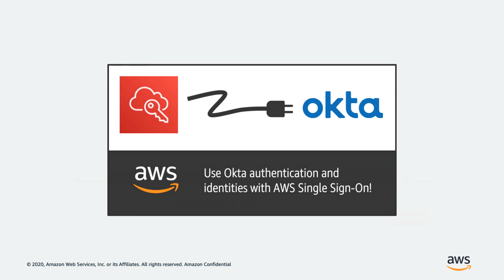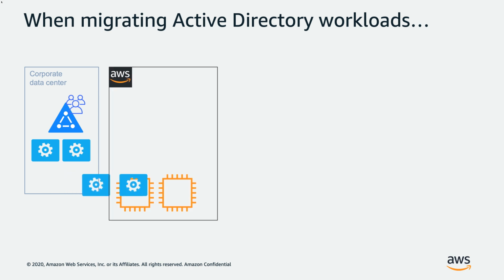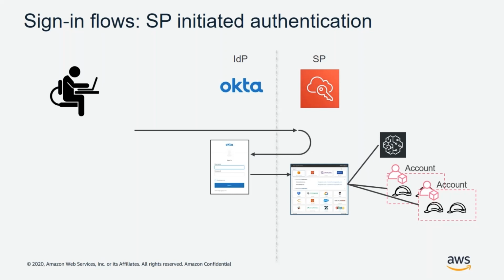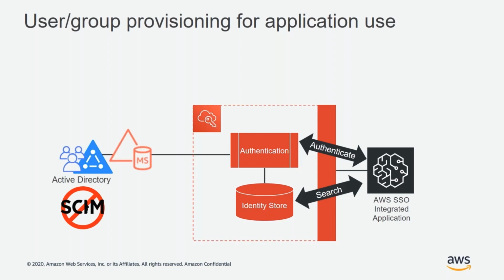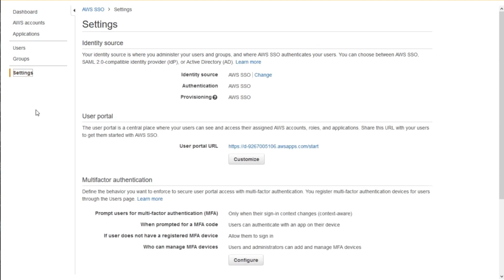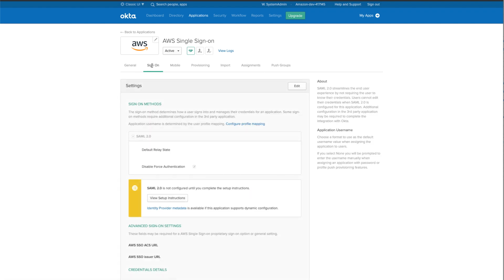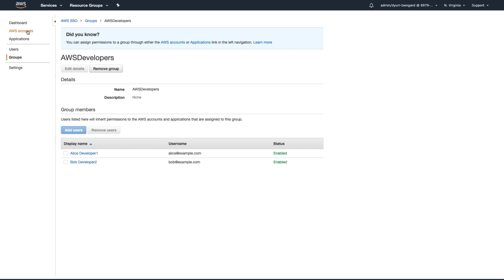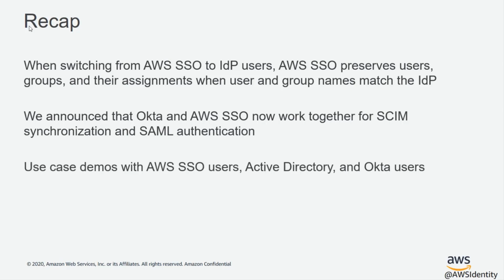Using AWS SSO with Okta, Active Directory, and AWS SSO Identities - AWS Online Tech Talks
AWS Single Sign-On (SSO) gives AWS administrators a simpler way to configure roles and assign access across multiple AWS accounts. AWS SSO enables customers to connect an identity source to AWS once, and then manage access to AWS centrally in AWS SSO. No additional configuration is required in the individual accounts. AWS SSO is integrated with AWS Organizations, enabling you to select one or more accounts from your organization and grant users access to these accounts. This tech talk dives deep into the differences between creating identities in AWS SSO, bringing in identities from Active Directory, and using identities that are in Okta Universal Directory. It explains how to use the Okta Universal Directory as the identity source, and provision Okta users and groups into AWS SSO. We will also discuss tips on switching from one identity source to another.

Learning Objectives:
*Understand how to use an AWS Organizations integrated model to define and provision roles centrally with AWS SSO
*Learn how to use the Okta Universal Directory with AWS SSO and provision Okta users and groups into AWS SSO
*Explore different identity sources in AWS